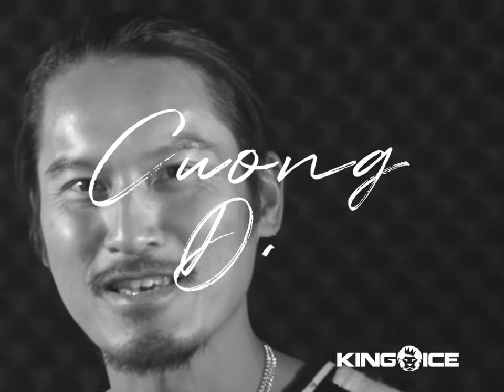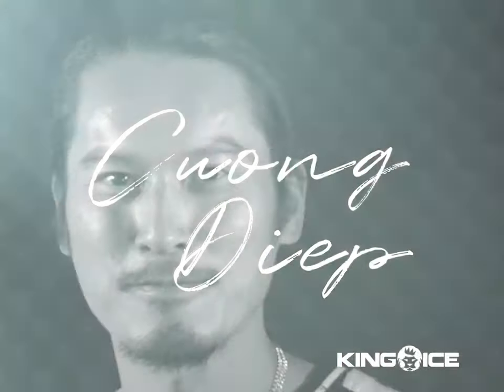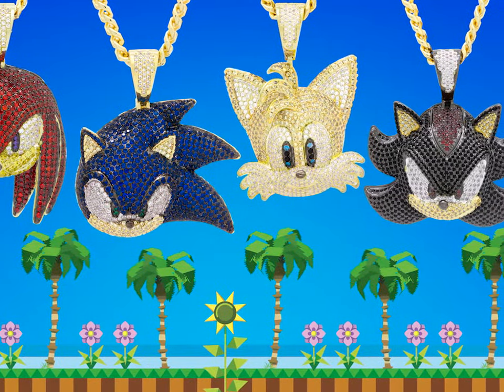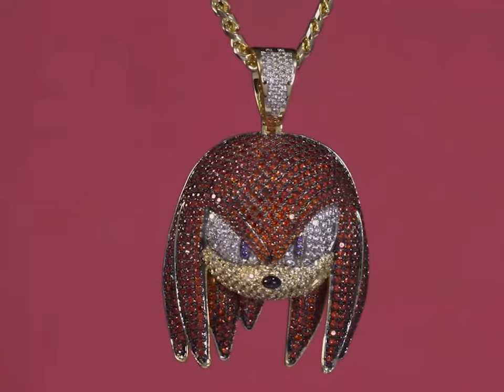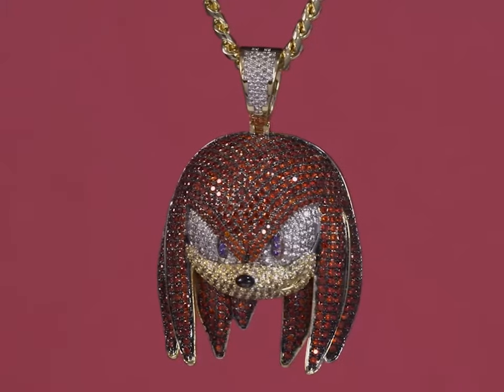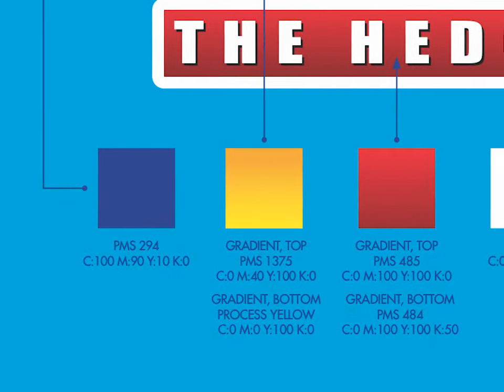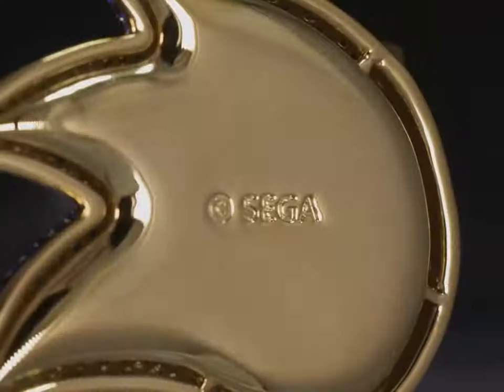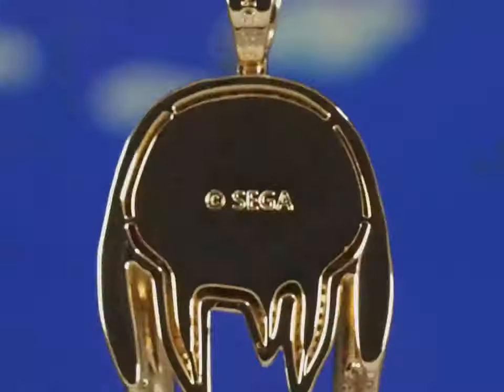King’s Corner: Ep.2 Developing Sonic | Sourcing Precious Stones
In episode 2 of King’s Corner, King Ice Co-Founder, Cuong Diep, speaks on designing and curating the best selling King Ice x Sonic the Hedgehog jewelry collaboration